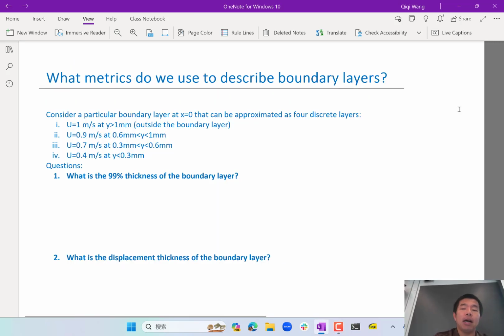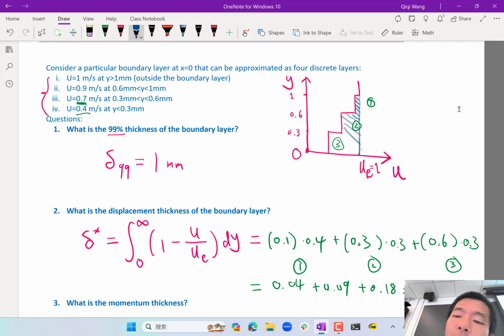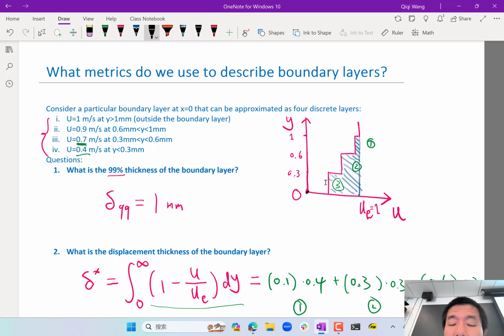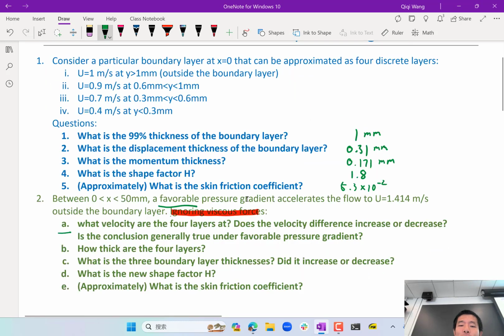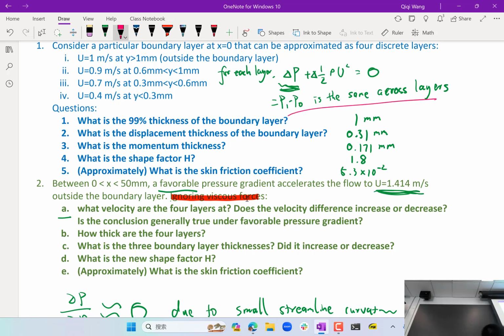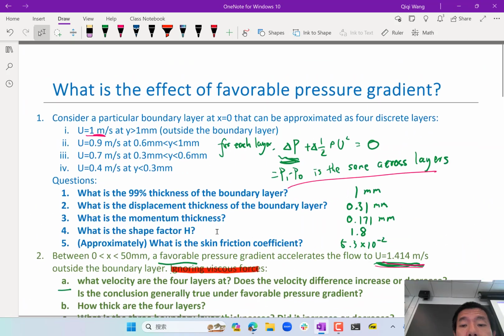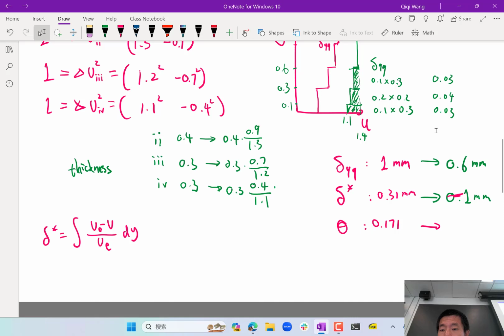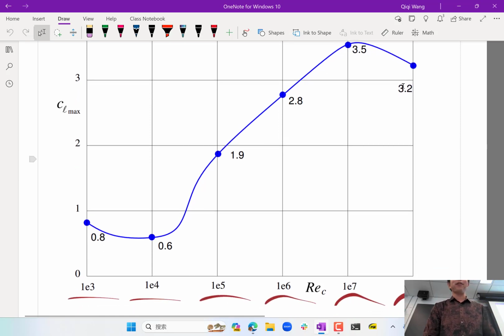Aerodynamics (MIT 16.100) 2023 Lecture 14